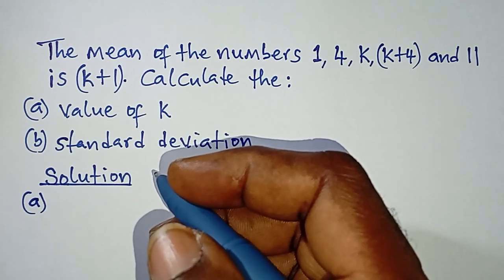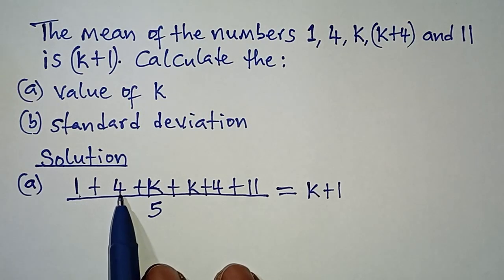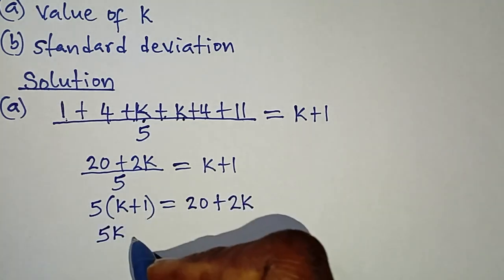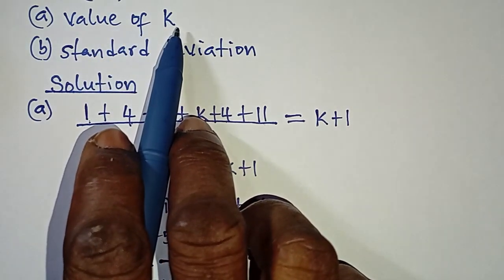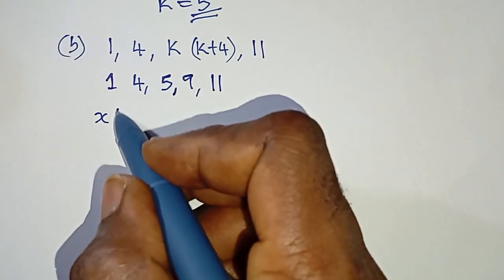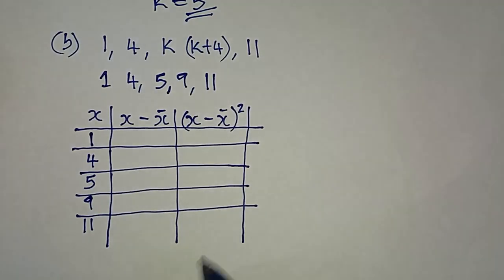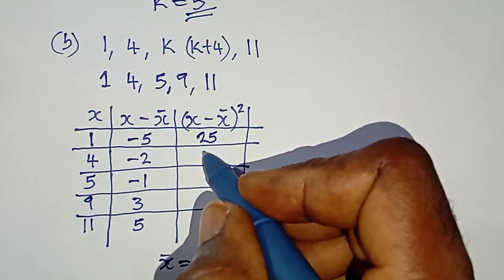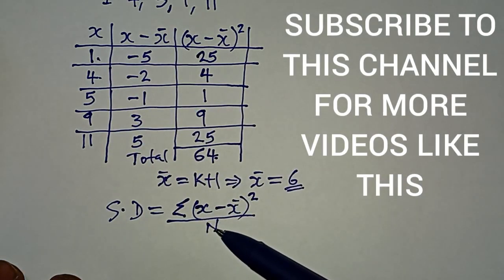Tricky Mean and Standard Deviation Question. Checkout the Step-by-Step Detailed Solution.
Unlock the power of data! This tutorial video simplifies mean and standard deviation, essential concepts in statistics. Learn how to calculate and interpret these measures of central tendency and dispersion, perfect for students, data analysts, and anyone looking to understand their data better.